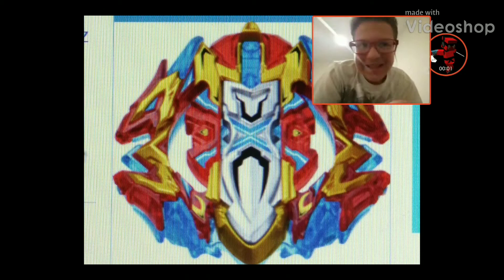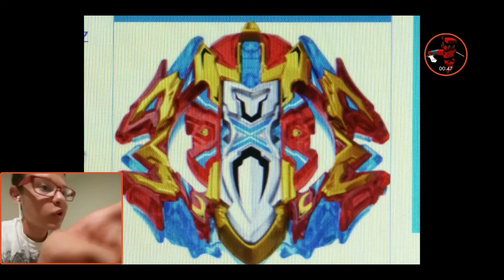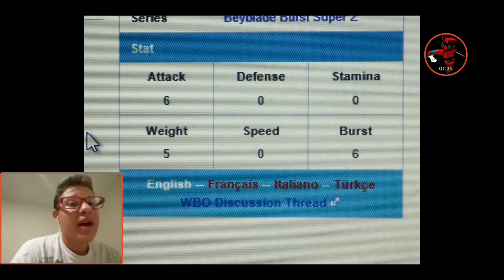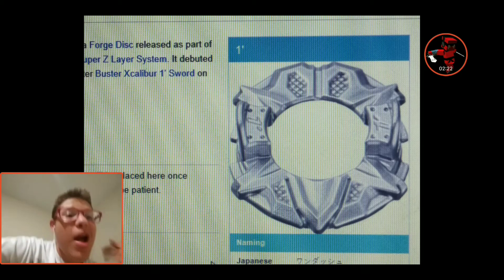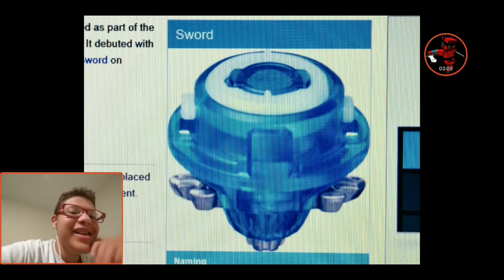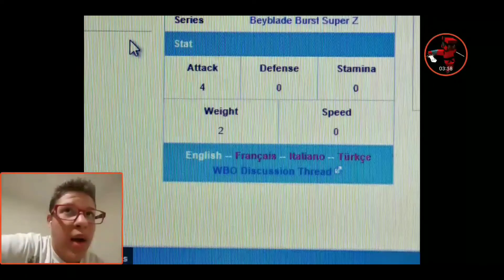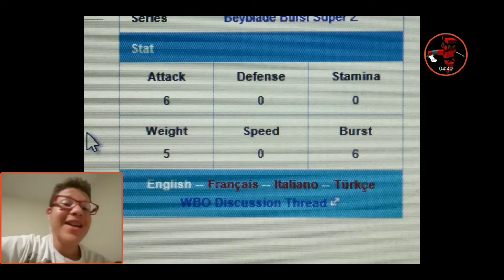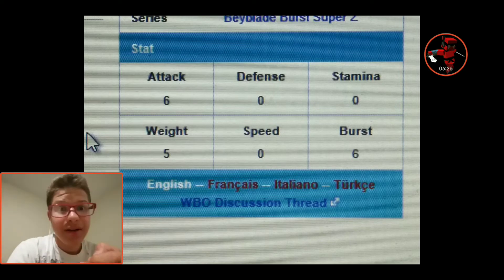Checking the stats on Buster Xcalibur 1'.Sw (Fan Art Contest ending Augest 27th)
{ HOW TO SEND ME PICTURES FOR CONTEST }

Contest will end Augest 27th

10 Likes?